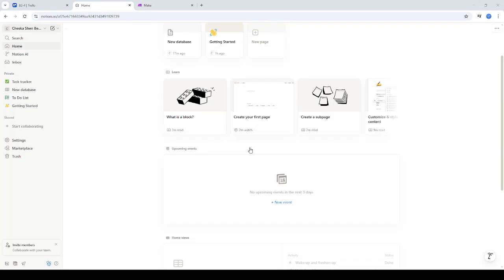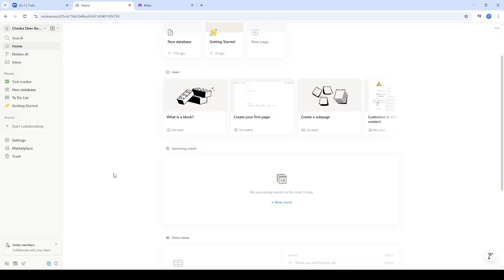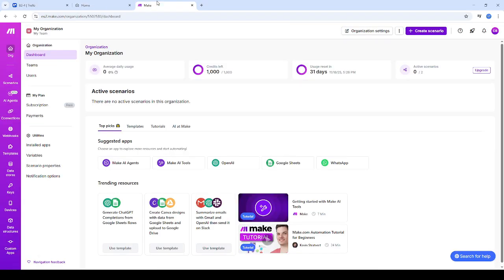How to Connect Gmail Content to a Notion Portfolio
Want to organize your emails, client messages, and project updates inside Notion automatically? 📧✨
This 2025 step-by-step tutorial will show you how to connect Gmail content directly to your Notion portfolio, so you can manage communication, track opportunities, and save important conversations — all in one organized dashboard.

In this guide, you’ll learn how to:
✅ Connect Gmail to Notion using automation tools like Zapier, Make (Integromat), or Notion API.
✅ Automatically save Gmail messages, attachments, and senders into your Notion workspace.
✅ Link email threads to specific projects or clients in your portfolio.
✅ Turn your Gmail inbox into a powerful productivity hub synced with Notion.

Perfect for freelancers, business owners, and content creators who want to keep track of work and opportunities seamlessly between Gmail and Notion.
💡 Boost your efficiency and never lose an important email again — connect Gmail to Notion today!